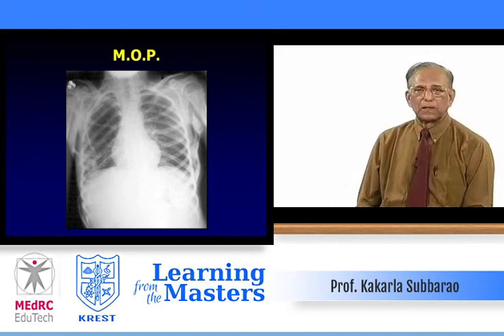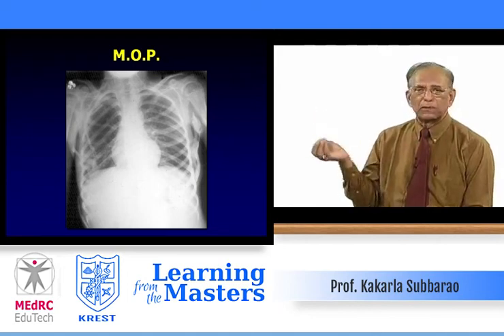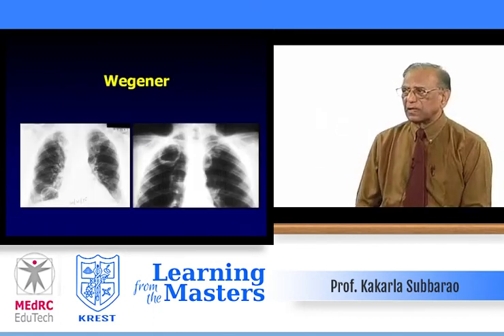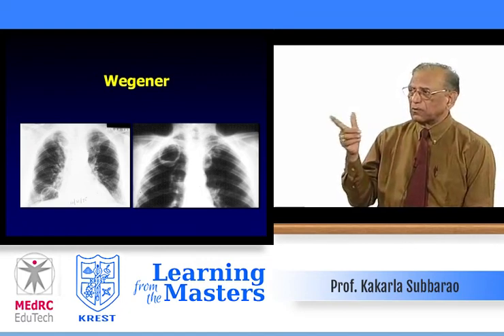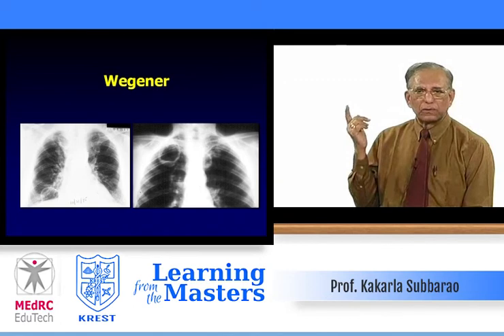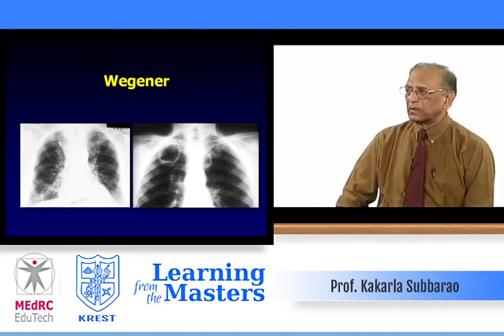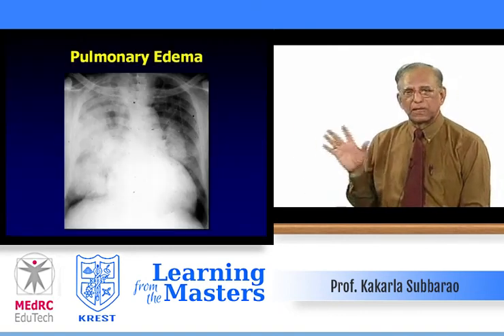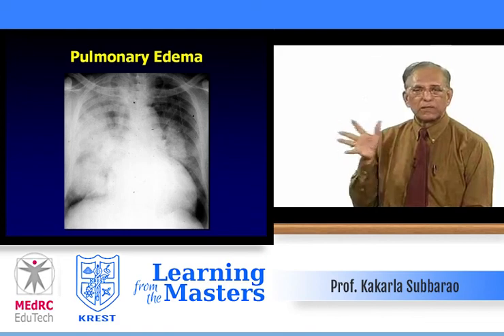29 Systemic Disorders Reflecting on Chest